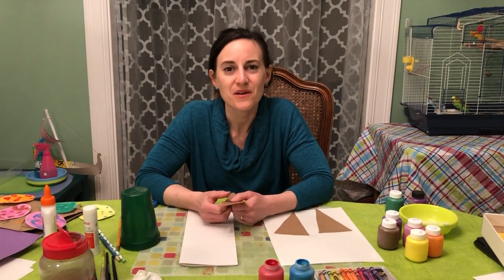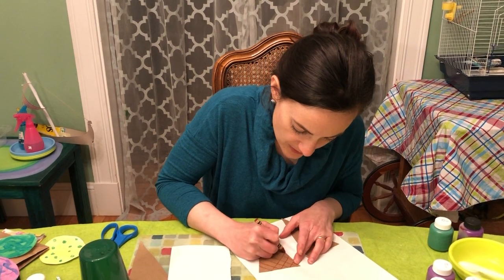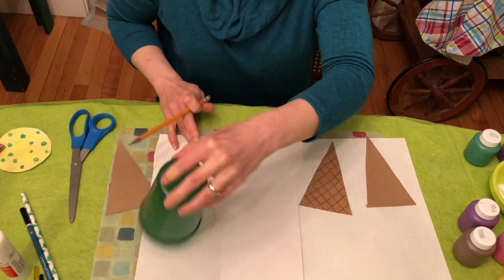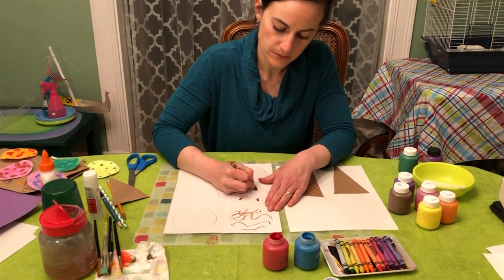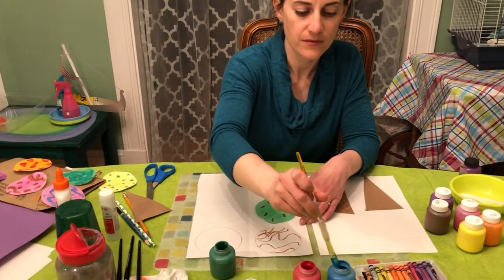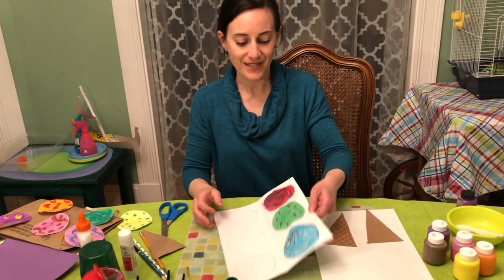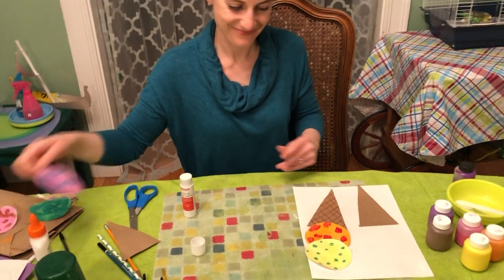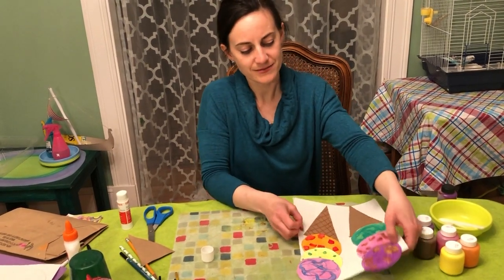K-2 ice cream cones